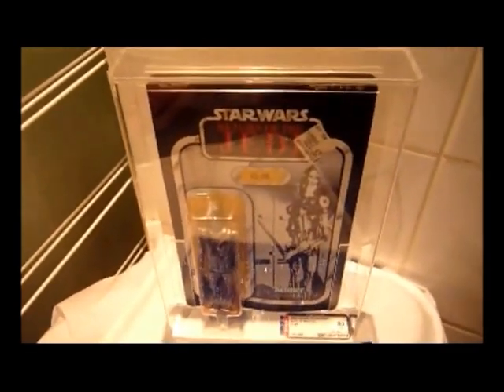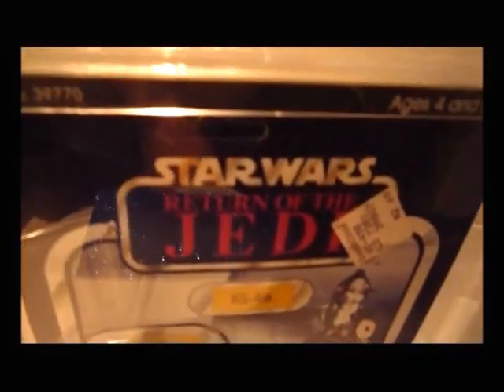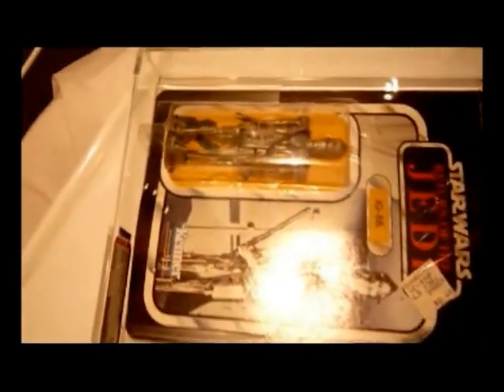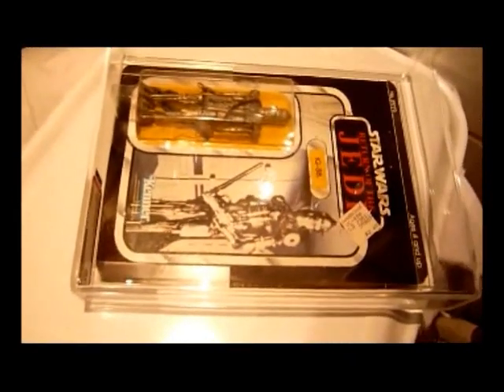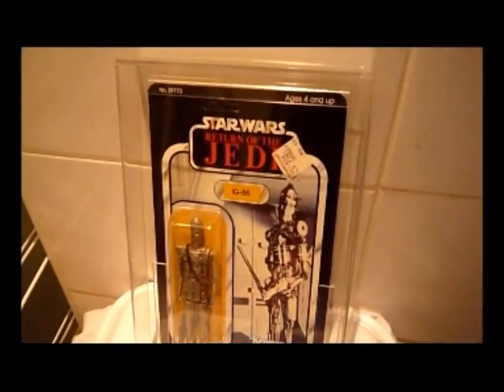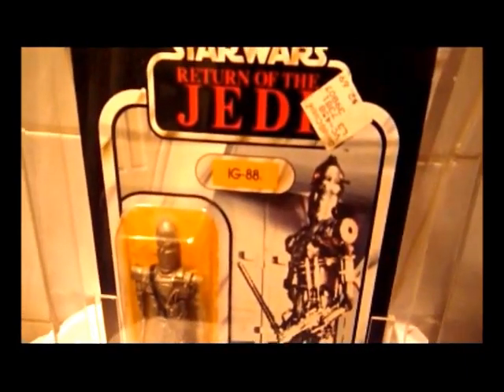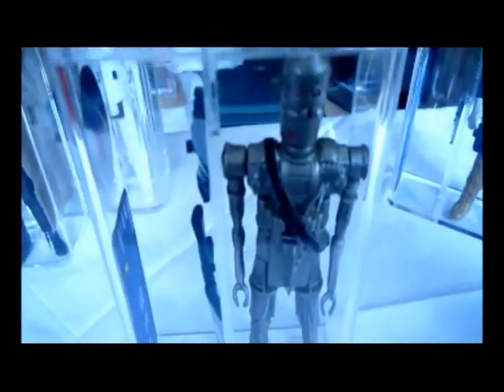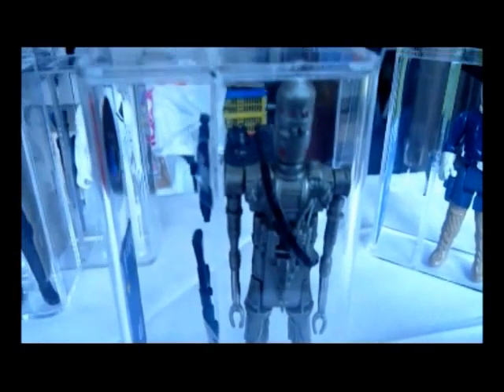IG-88 BOUNTY HUNTER 1980 KENNER 77 BACK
star wars ig 88
HERE YOU WILL SEE AN IG-88 BOUNTY HUNTER ON A US KENNER 77 BACK GRADED 80! COOL FIGURE!